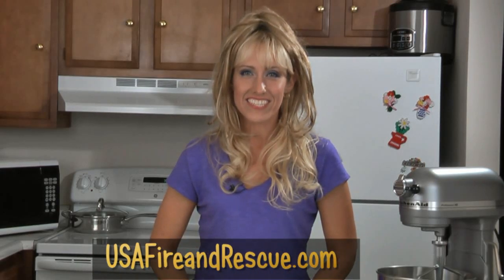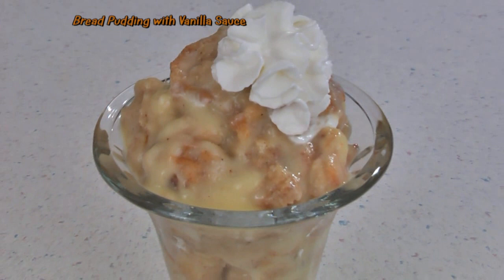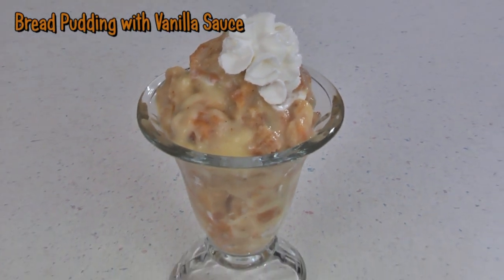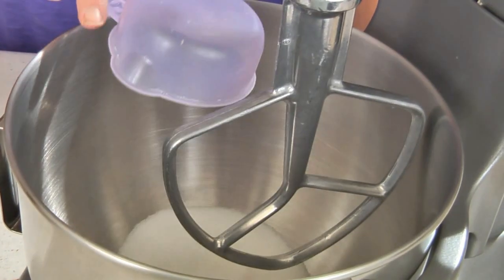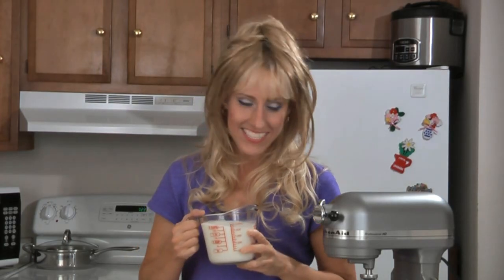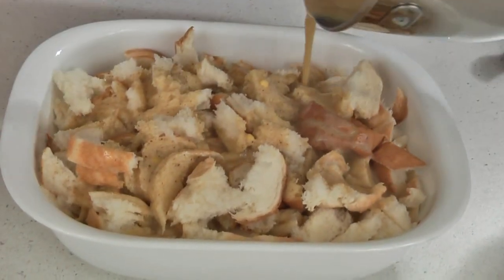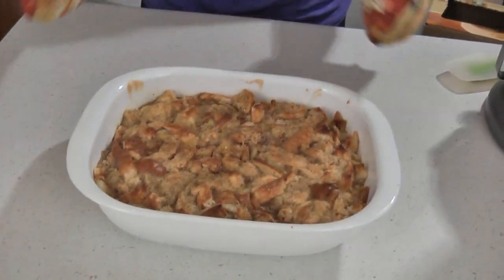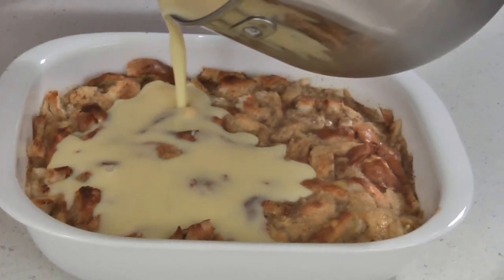Bread Pudding with Vanilla Sauce Recipe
How to make a quick, easy and delicious bread pudding with vanilla sauce.